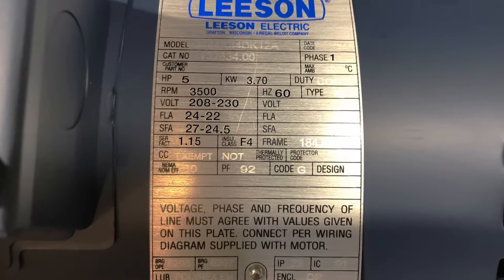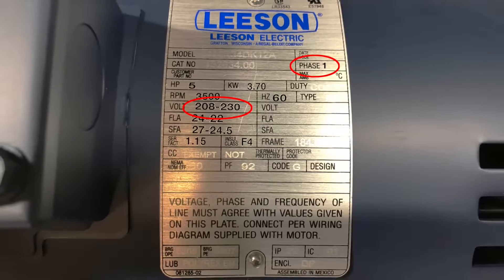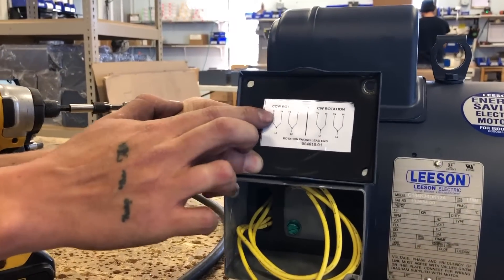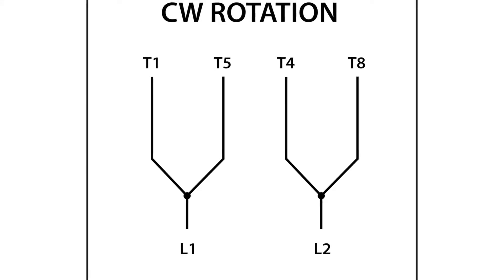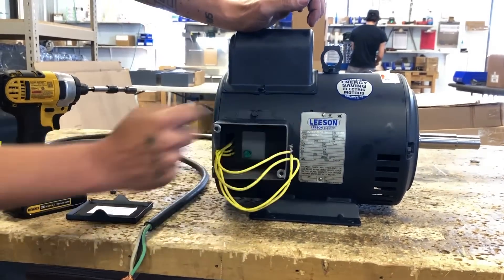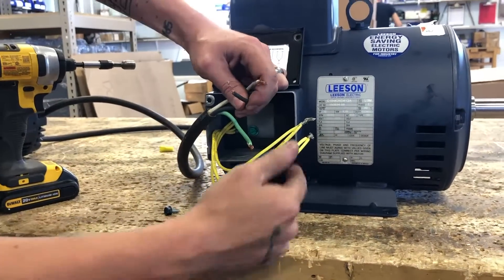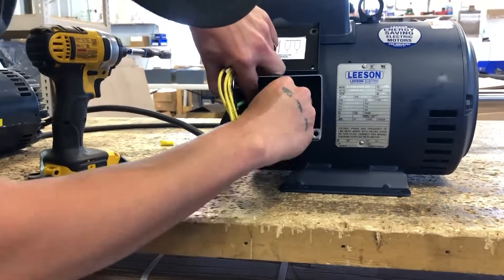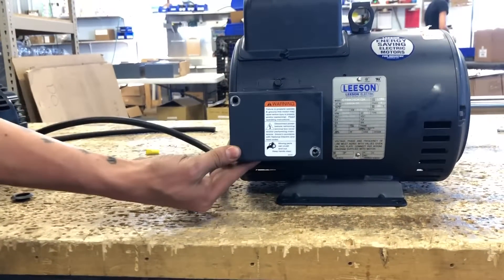How to Wire a Munro LP3005B 5hp Centrifugal Pump with Leeson Motor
Following these few easy steps will help you wire your centrifugal pump.